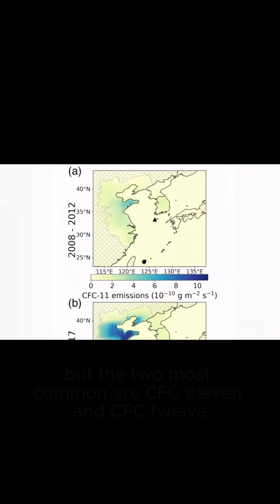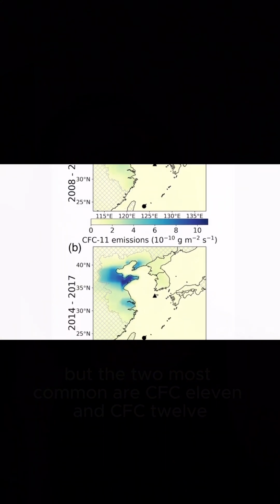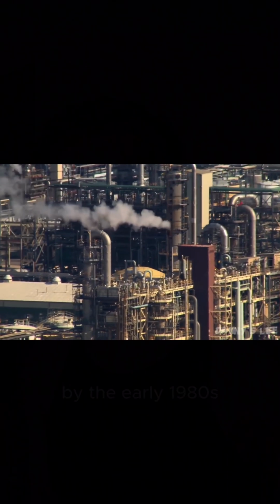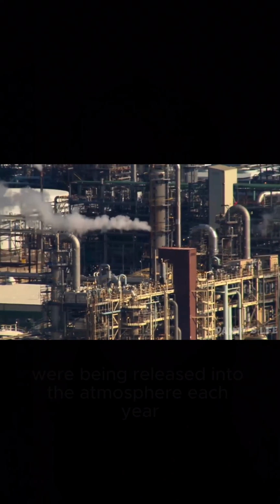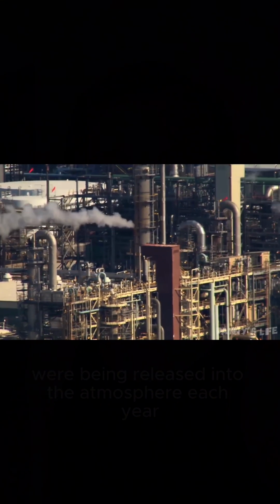What caused the Ozone Hole?